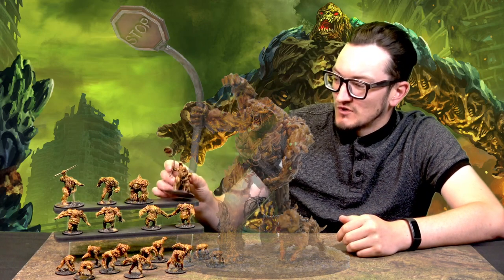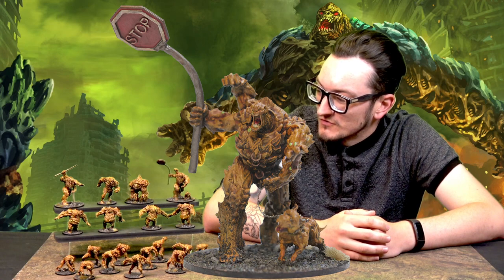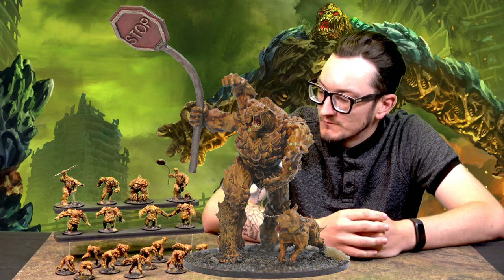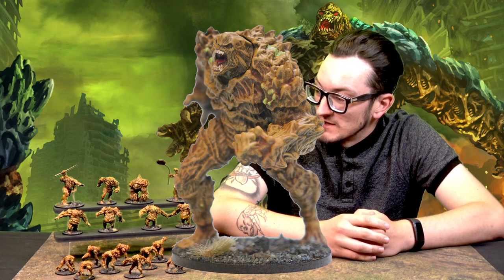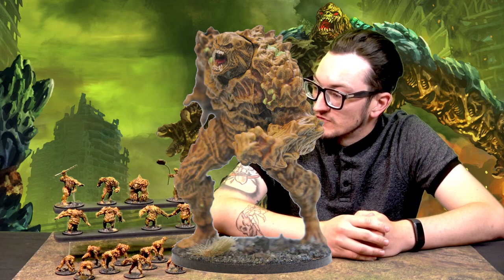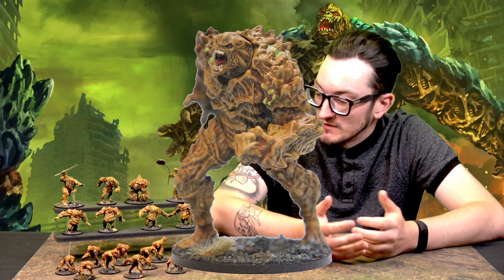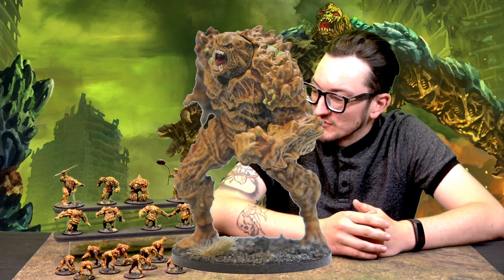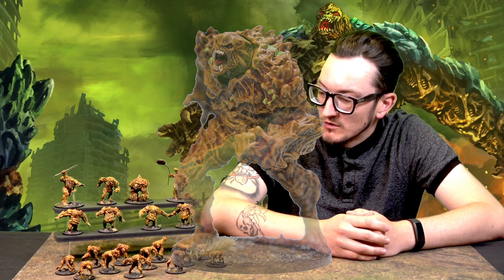Friday Feature – Staff Showcase – Jonny's Plague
See how Jonny is getting along with his new Plague army!